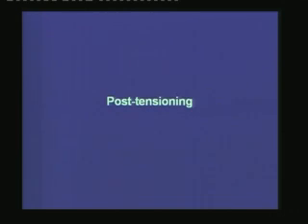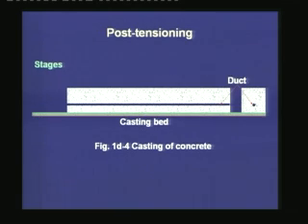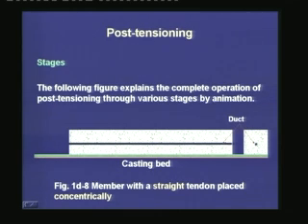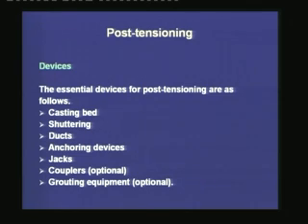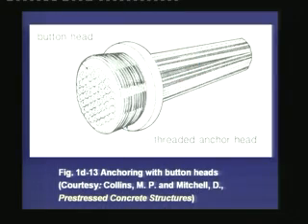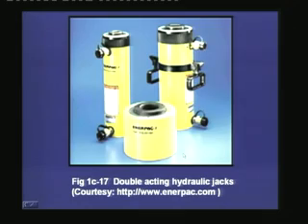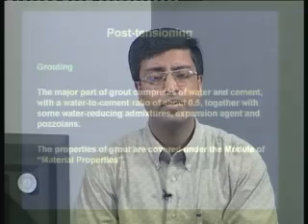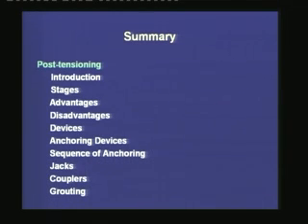Lecture-4-Prestressing System and Devices(Post-Tensioning)